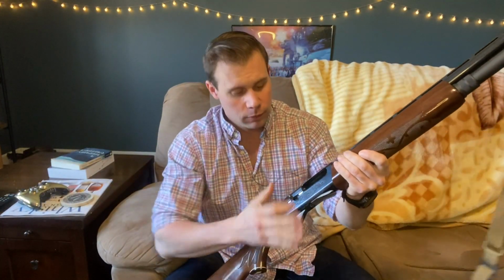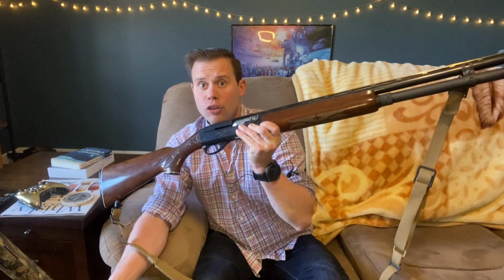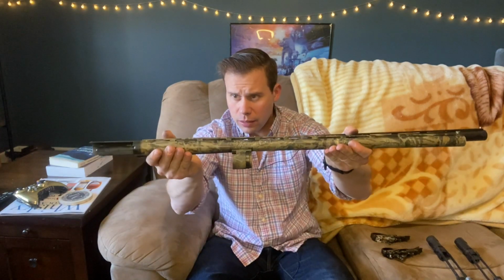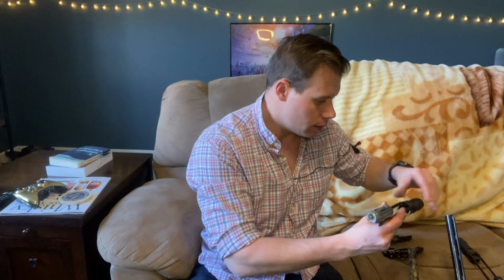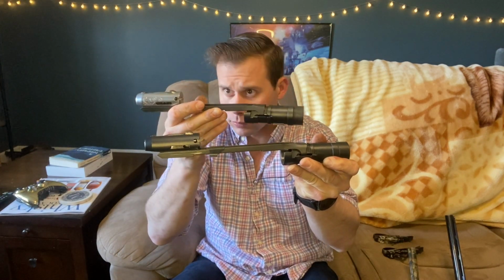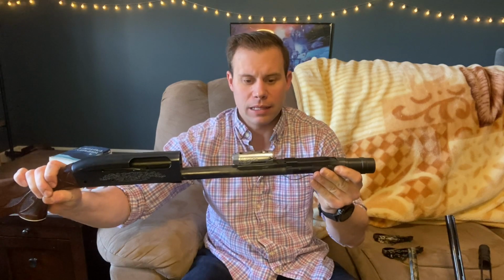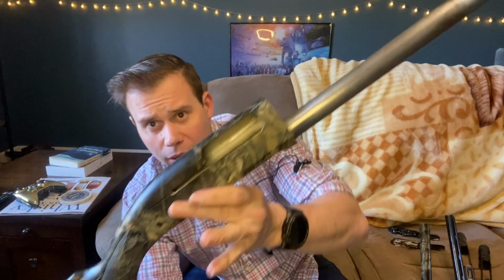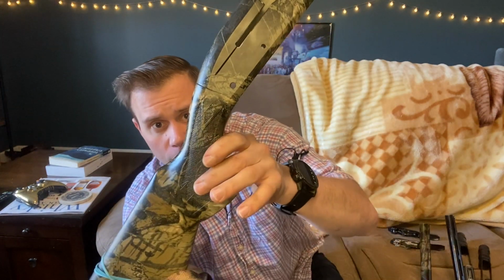Remington 1100 v. 11-87, old versus new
My comparison of the Remington 1100 to the 11-87. I broke the shell stop in the 1100 right after I finished filming.

Chapters
The beginning 00:00
Intro 00:08
Background 00:54
Comparison 2:07
Recommendations 8:58
Das ende 10:40